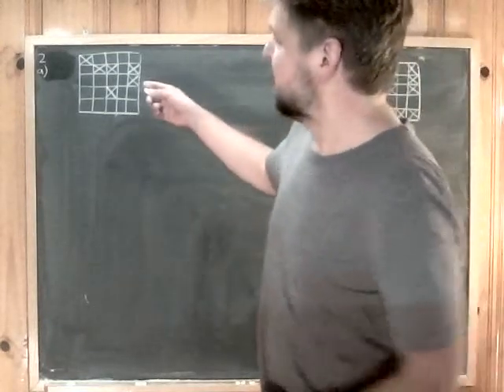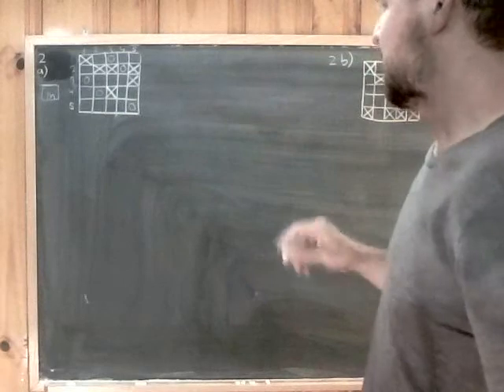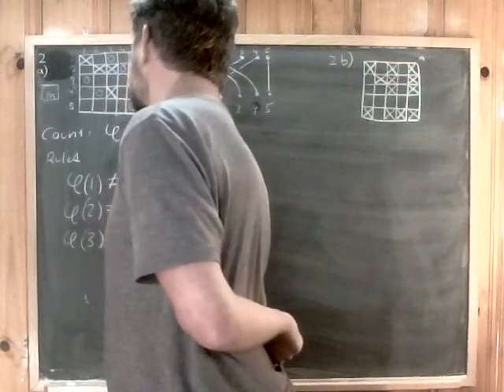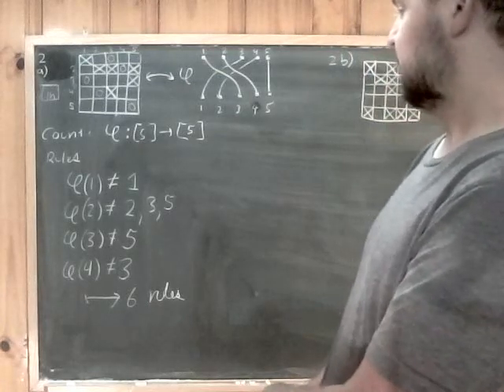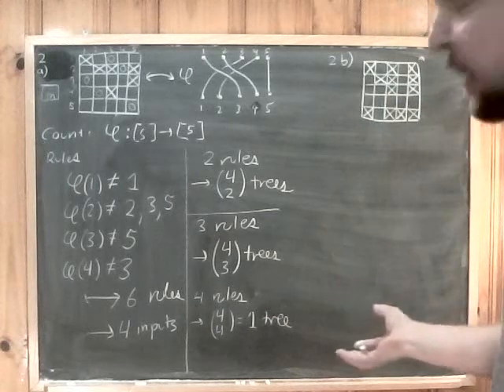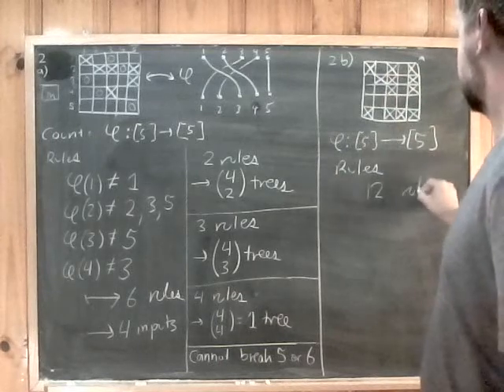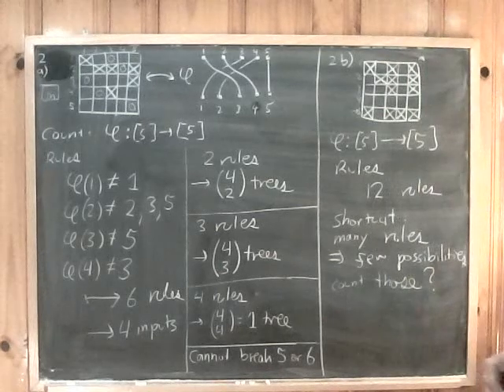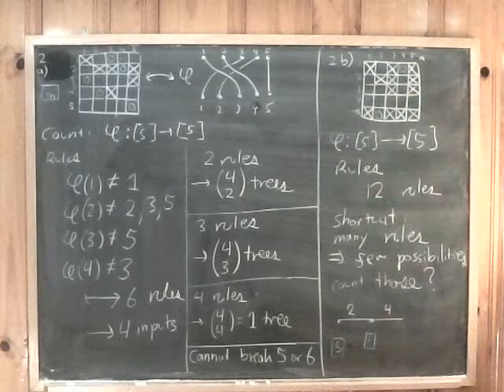Comb. ch. 6 ex. 2